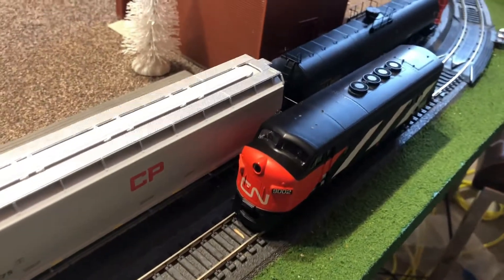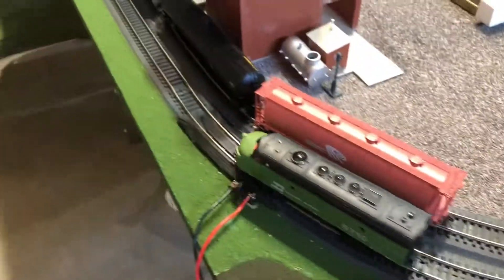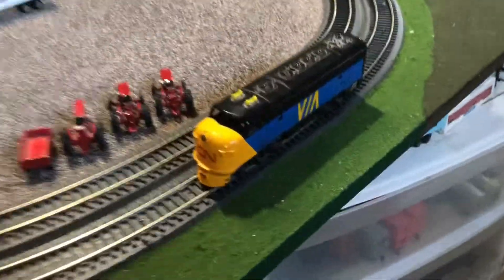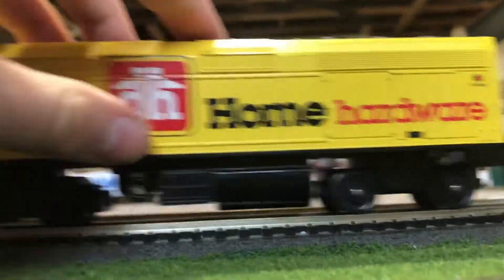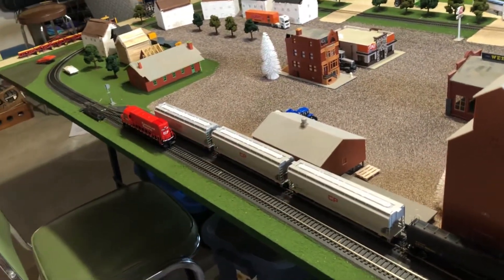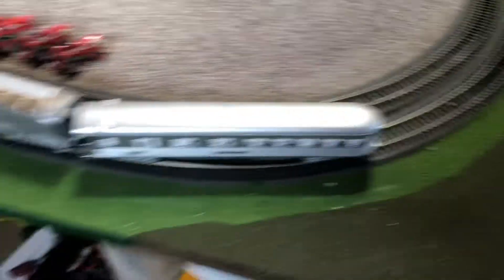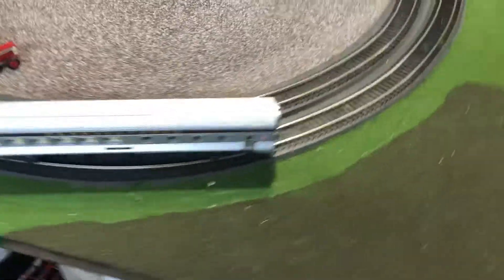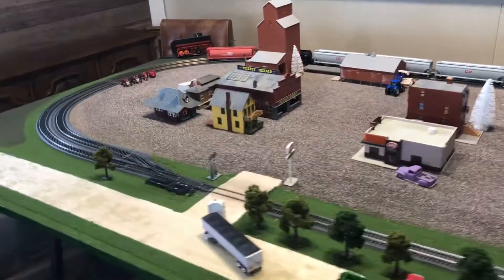Some locomotives and rolling stock that we haven’t shown before!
Hi it is Elmer. Today I am showing all the locomotives and rolling stock that has never been shown on the channel!